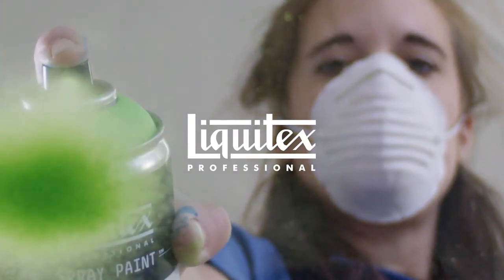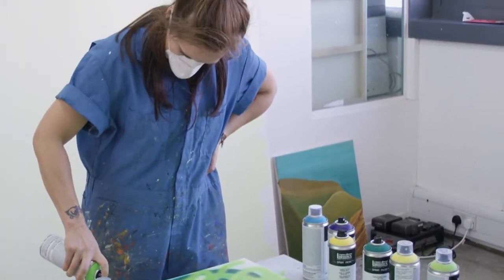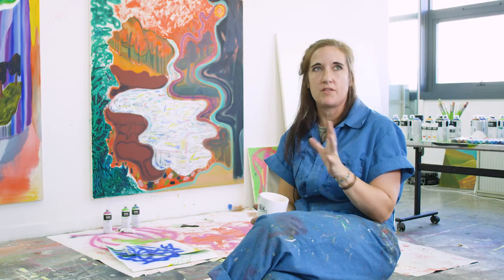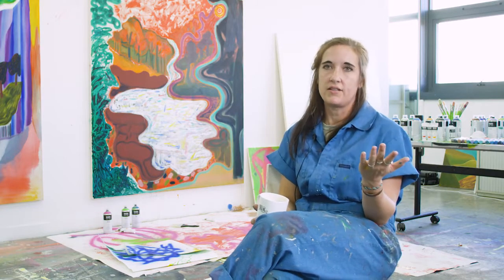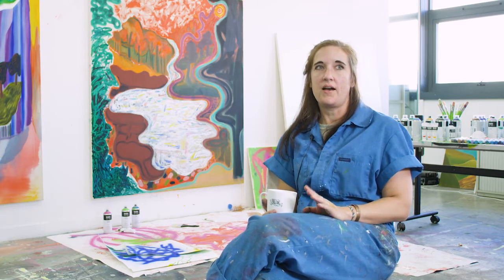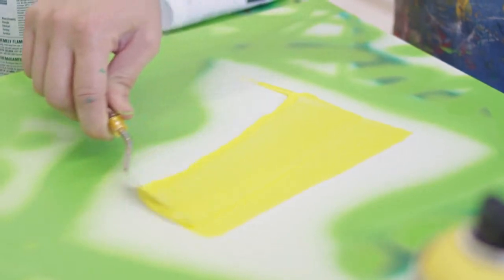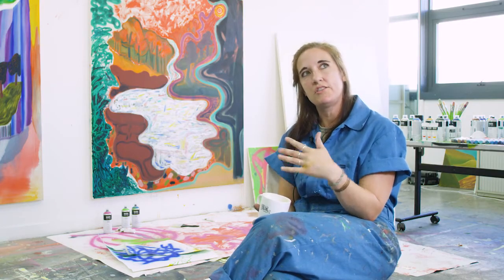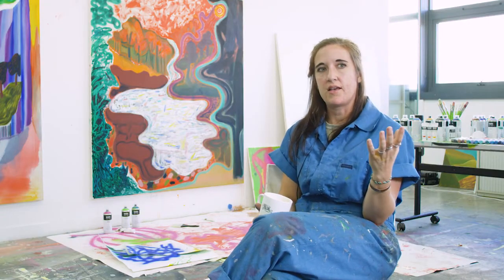Studio Sessions | Fine Art Spray Paint | Liquitex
Do you ever use the back of your canvas? Brooklyn-based Shara Hughes shares some of her studio techniques and shows how she uses Spray Paint in her work.